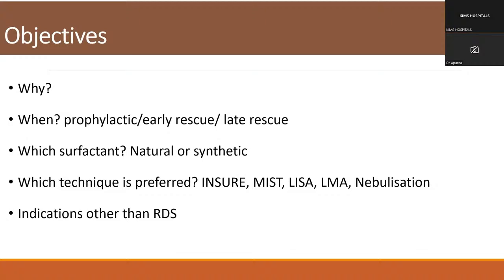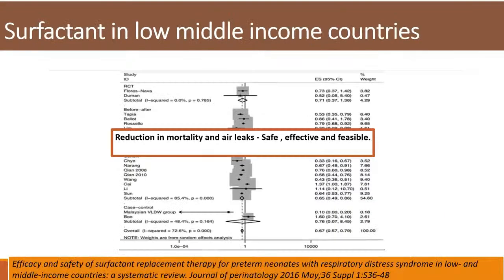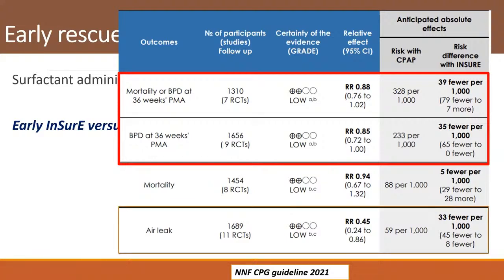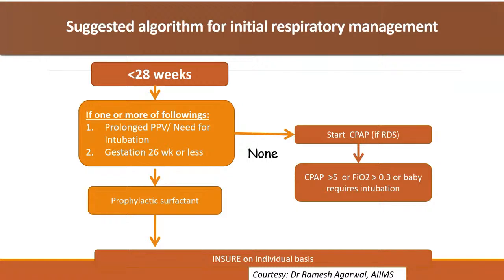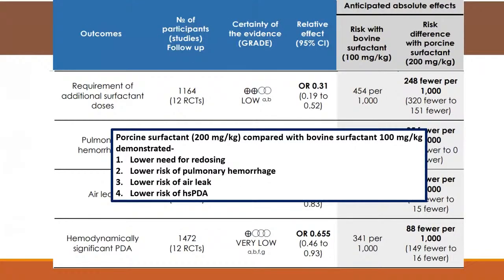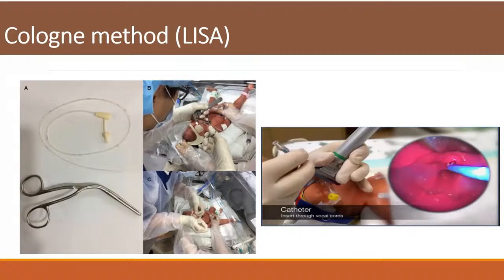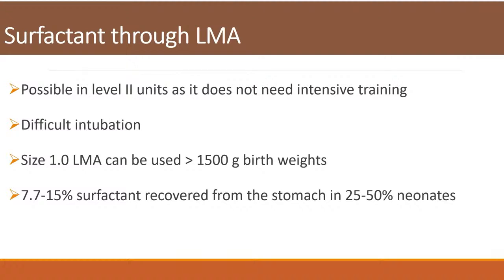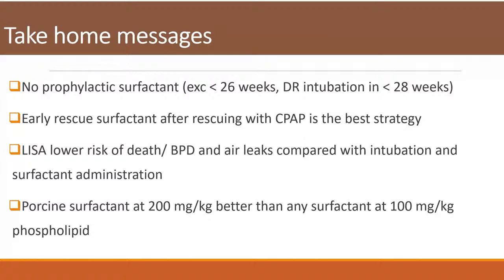Session 31: " Surfactant Therapy - Newer Advances " by Dr. Aparna C. | KIMS Cuddles O-N-E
Topic: Surfactant Therapy - Newer Advances
Date & Time: 15 December 2023 & 2pm to 3pm
Speaker: